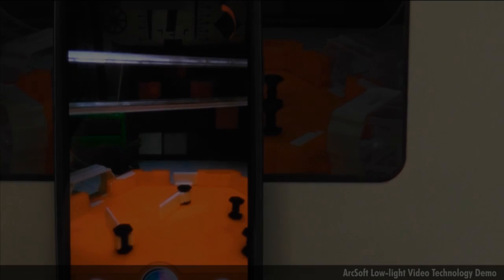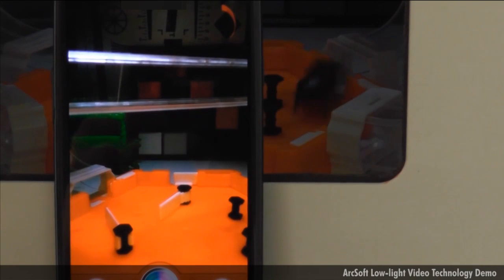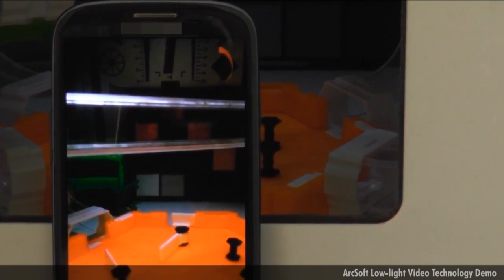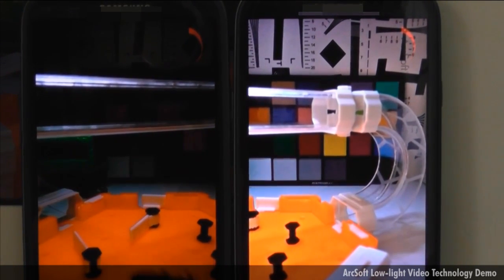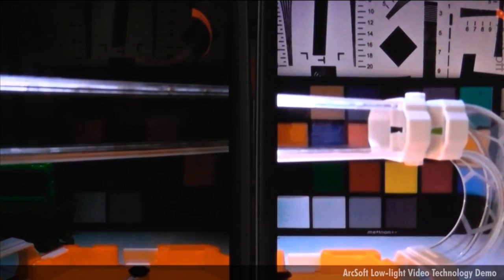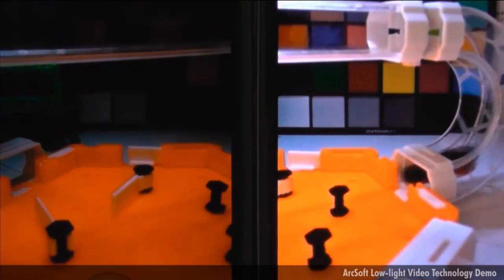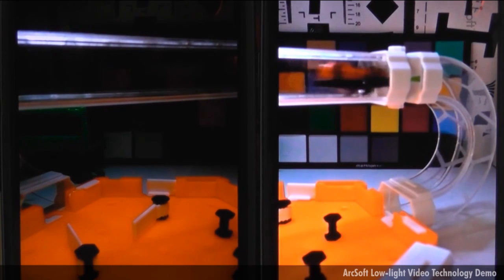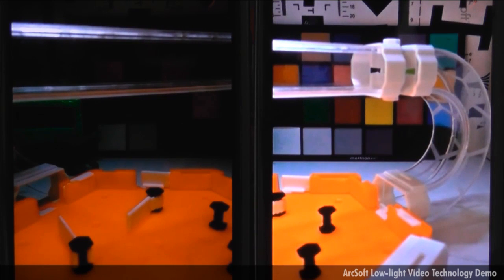ArcSoft Low-light Video Technology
Arcsoft Low-light Video Technology enables users to take clearer, sharper and brighter videos with their mobile phones, under poor lighting conditions. This Intelligent Imaging technology is available for OEM licensing.